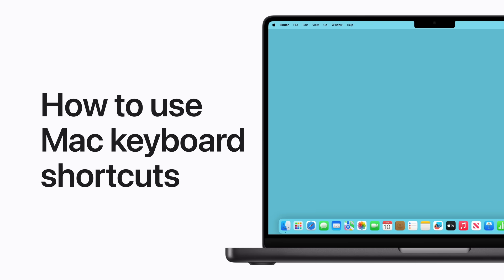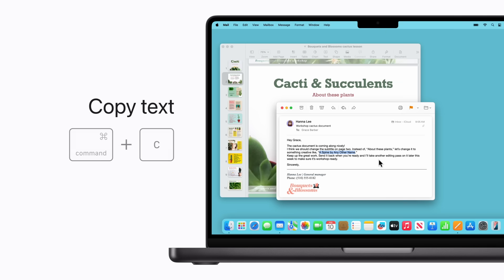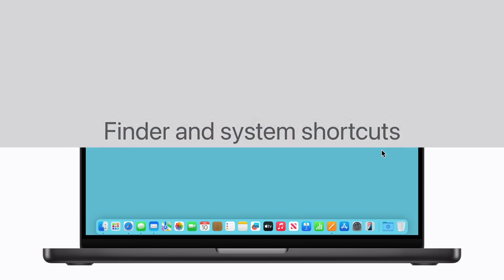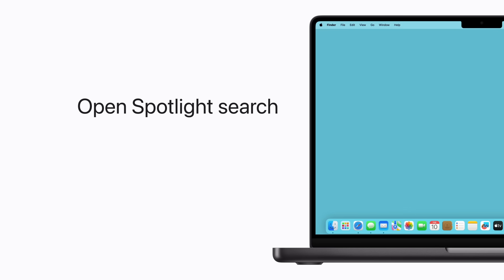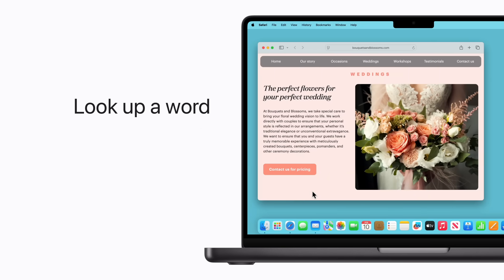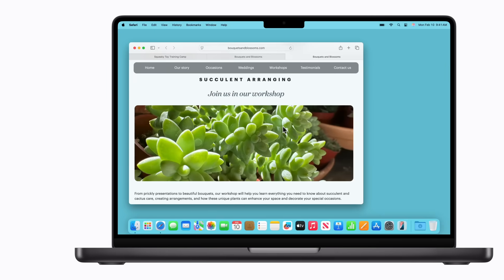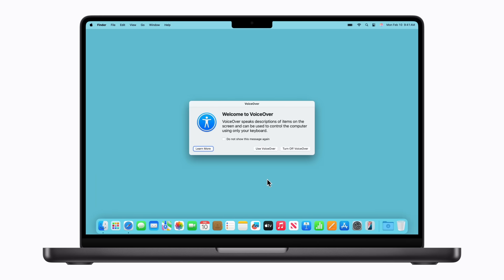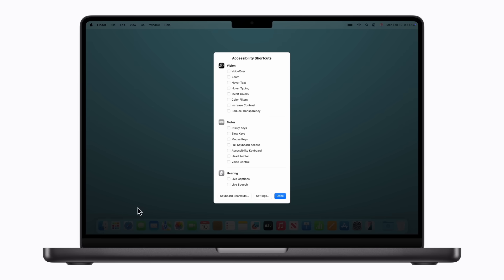How to use Mac keyboard shortcuts | Apple Support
Learn how to use keyboard shortcuts on your Mac to help you perform actions using key combinations that normally require a mouse or trackpad. We’ll teach you shortcuts that you might use commonly in places like documents, the Finder, the web, and for accessibility.